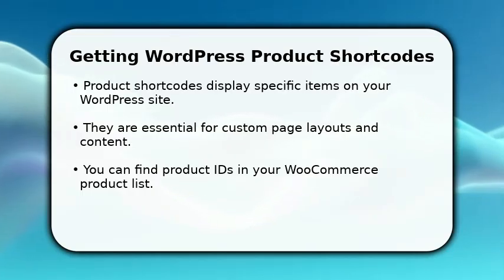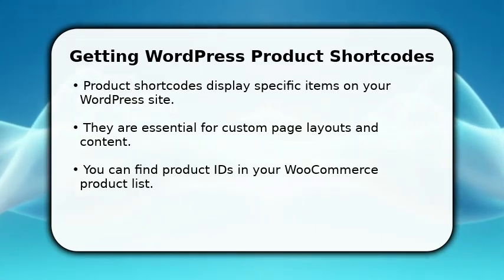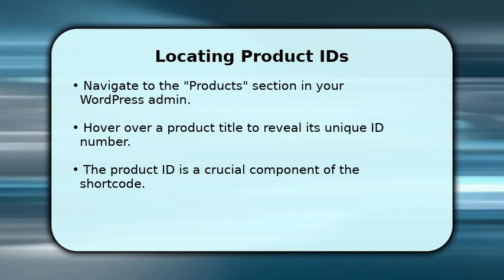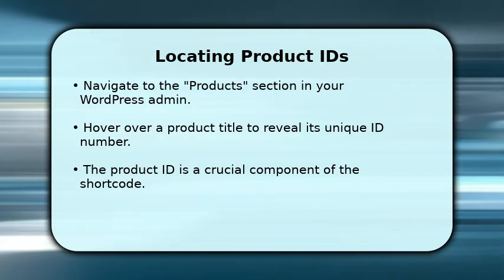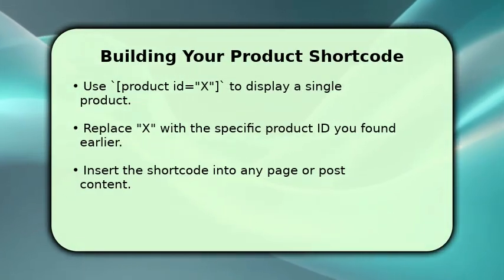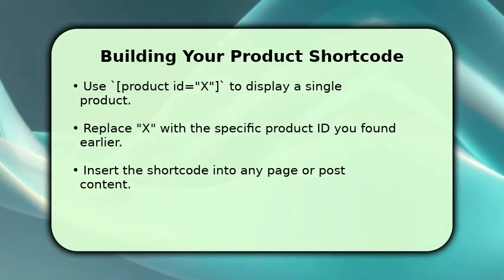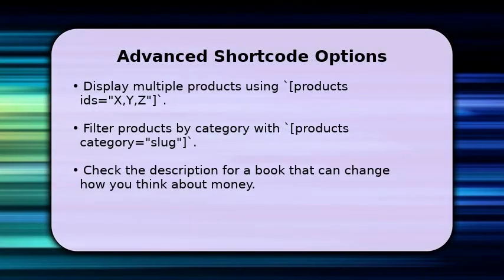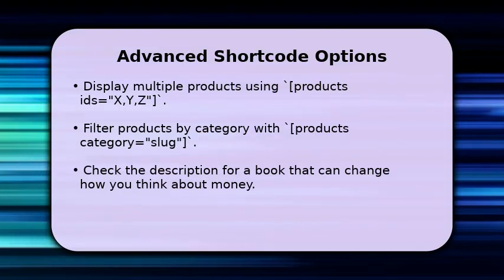How to Get Product Shortcode in WordPress - Full Guide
In this comprehensive guide, we'll walk you through the process of getting a product shortcode in WordPress. Whether you're a seasoned developer or a beginner, understanding how to use shortcodes can greatly enhance your website's functionality and user experience. We'll cover everything from installing necessary plugins to customizing your shortcodes for specific products.